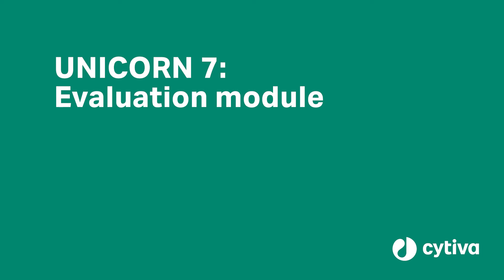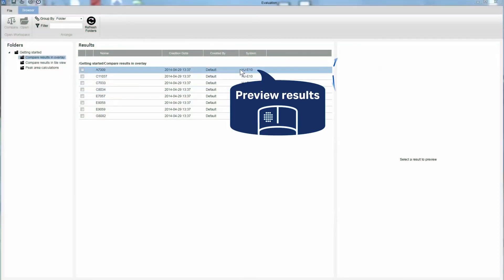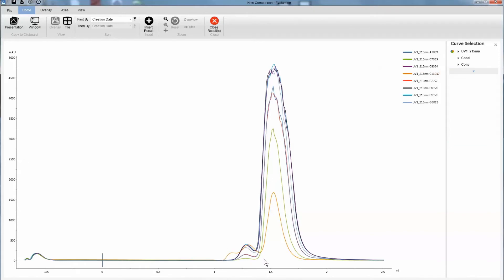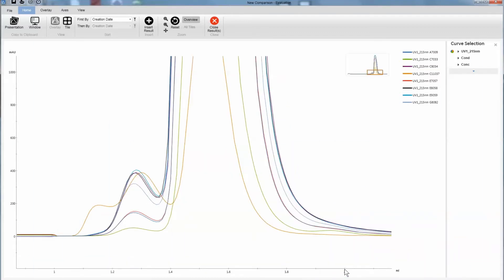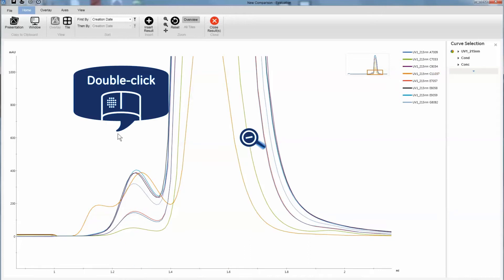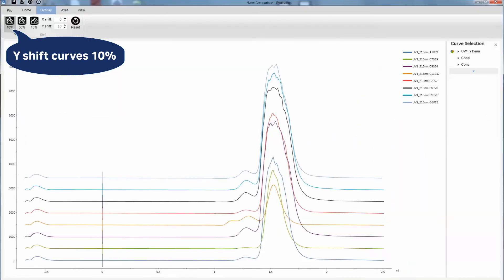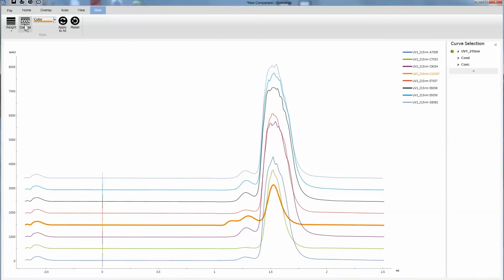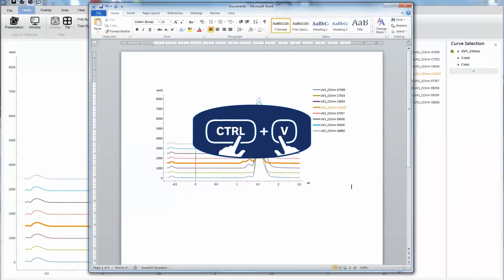UNICORN™ 7.0 Tutorial: Comparison of results using Overlay view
See how to easily review, compare, and share results using UNICORN™ software evaluation module.